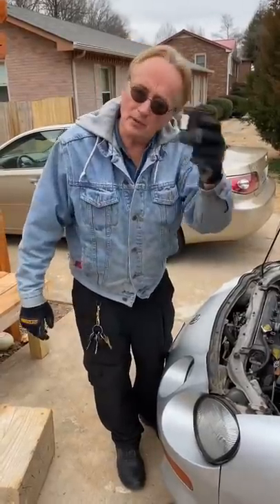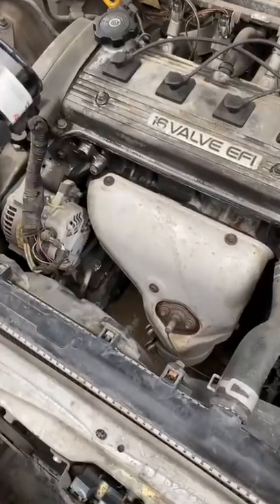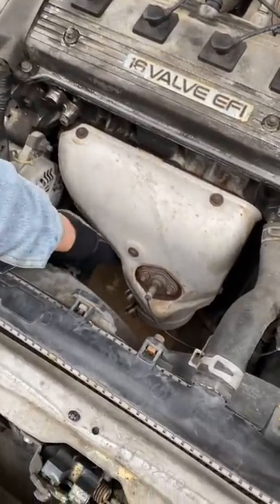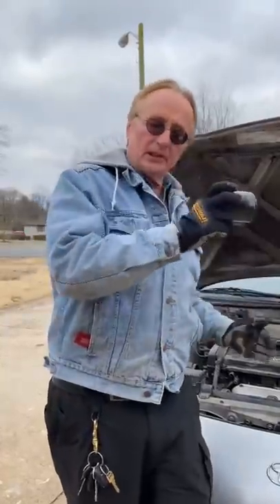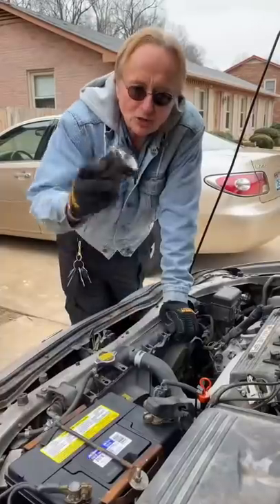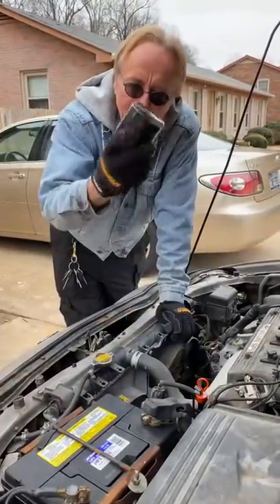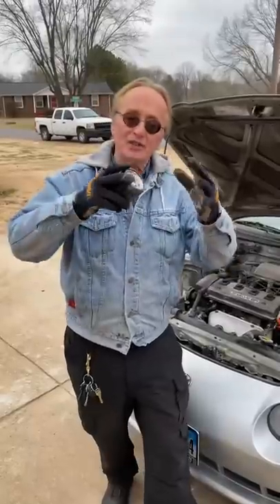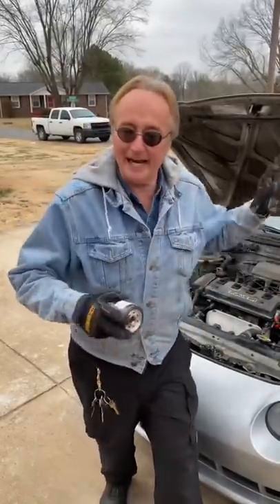The Dumbest Thing You Can Do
⬇️Scotty’s Top DIY Tools:
1. Bluetooth Scan Tool
2. Mid-Grade Scan Tool
3. My Fancy (Originally $5,000) Professional Scan Tool
4. Cheap Scan Tool
5. Dash Cam (Every Car Should Have One)
6. Basic Mechanic Tool Set
7. Professional Socket Set
8. Ratcheting Wrench Set
9. No Charging Required Car Jump Starter
10. Battery Pack Car Jump Starter